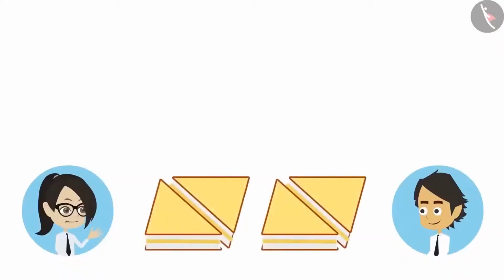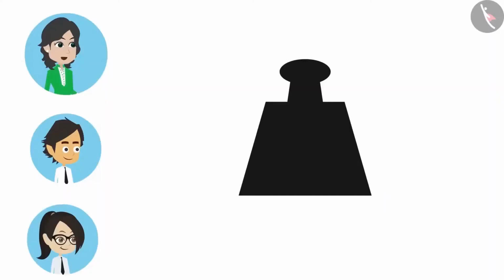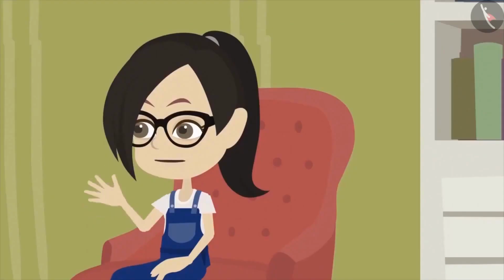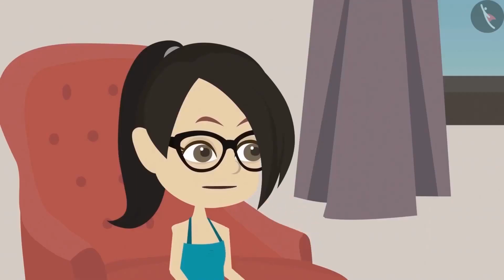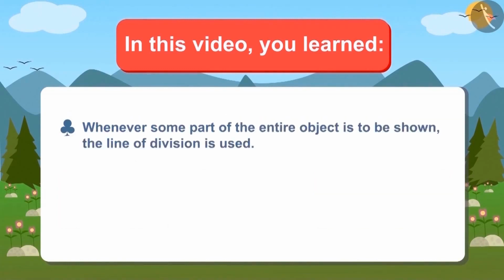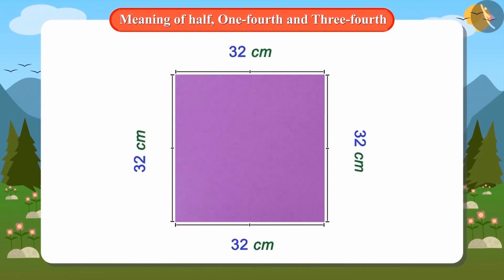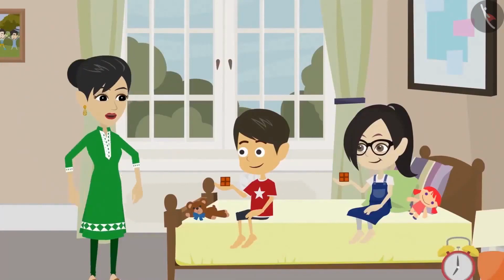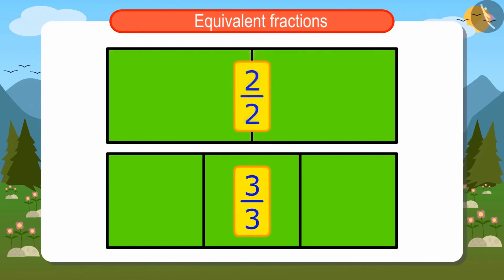Class 4 Maths Chapter 9 'Halves And Quarters' (full chapter) cbse ncert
0:00​ Learning Equal Halves
12:46​ Half of Half
22:39​ Half, One - Fourth, Three - Fourth
38:45​ Equivalent Fractions